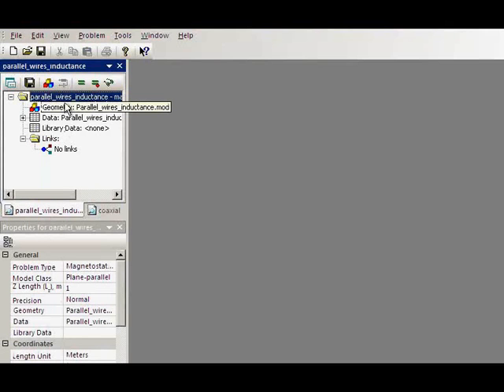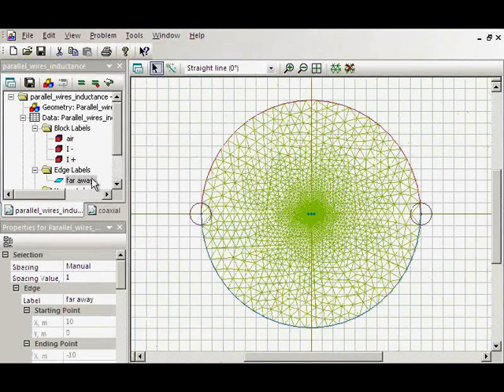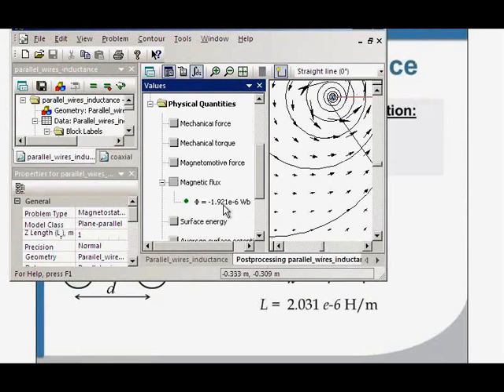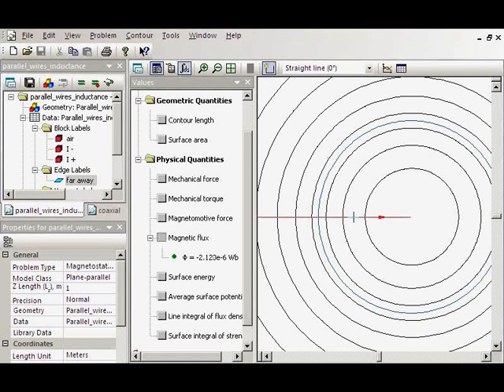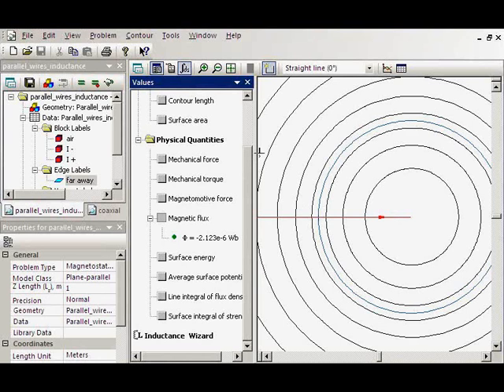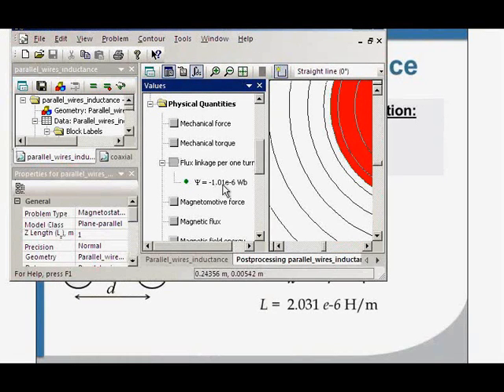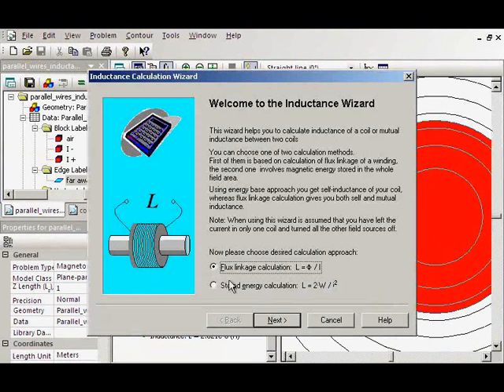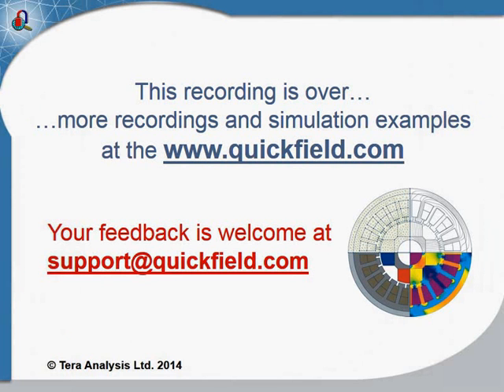QuickField Sample Problem: Parallel wires inductance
Parallel wires inductance
This is a sample problem of QuickField Software simulation.

Problem type: Plain-parallel problem of magnetostatics.
Geometry: two wire line model d = 500 mm, r = 4 mm.
Given: Current of the wires I = 1 A
Find: Parallel wires inductance
One can calculate inductance by the following analytical formula:
L = μ0 l/π•[ ln(d/r) + 1/4 ], where l - line length.

Solution: Length of the two wire line is considered to be l=1 m. Inductance is calculated by "Inductance wizard" using two methods: using magnetic flux linkage and using magnetic field energy.

Result: Magnetic flux density distribution. See geometry and results at the sample